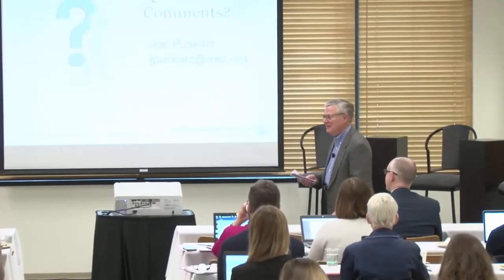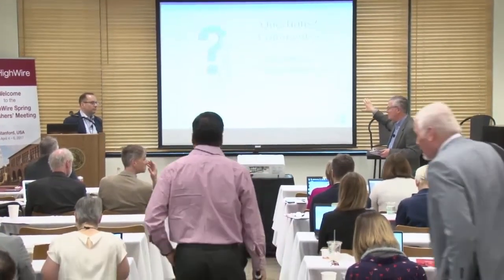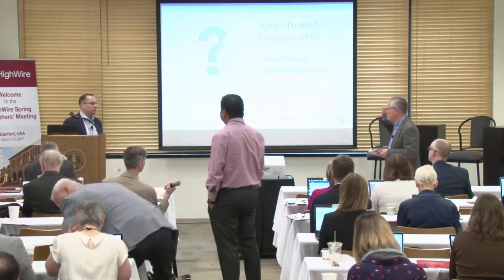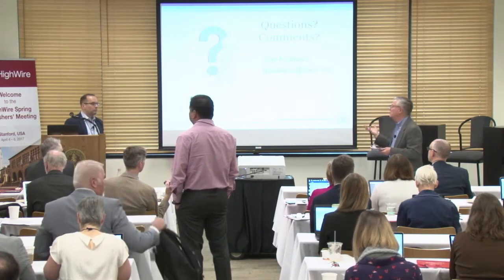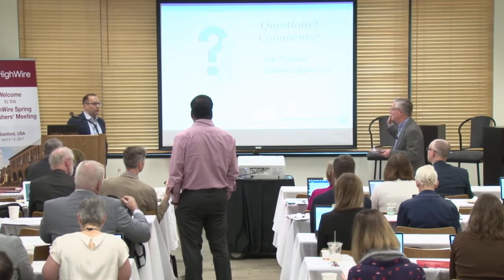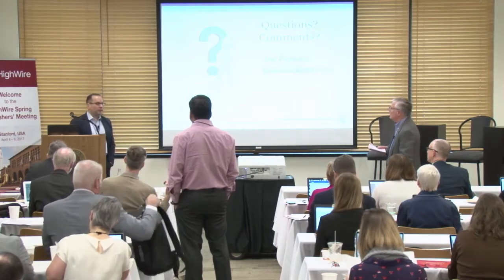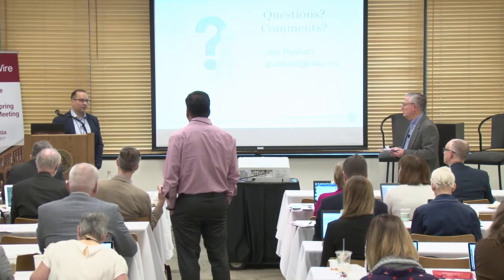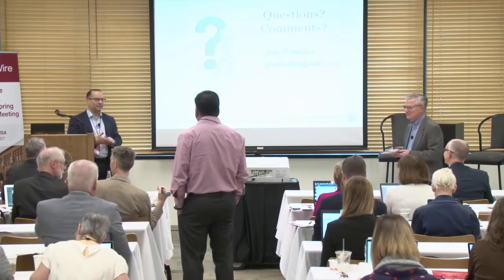HighWire Publishers' Meeting 2017 || AAP || Listen to Your Customers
“Listen to Your Customers. They Help Guide Your Statistics and Product Releases”

Joe Purskarz of American Academy of Pediatrics provides an update on how the AAP used member feedback and analytics to benchmark their product outcomes for AAP Gateway and their new Pediatrics print edition.